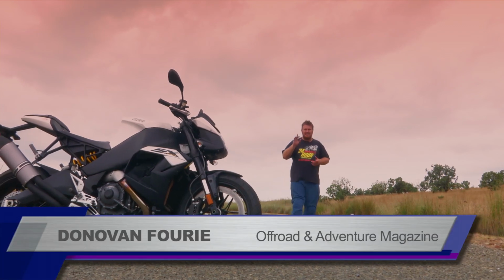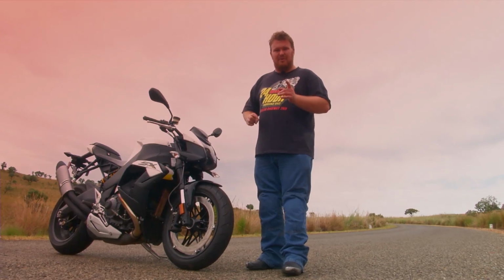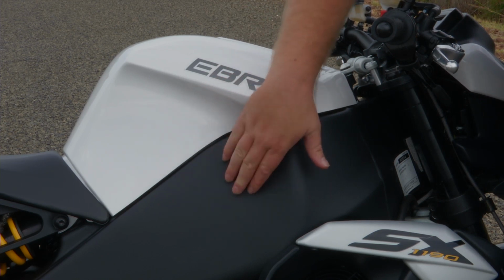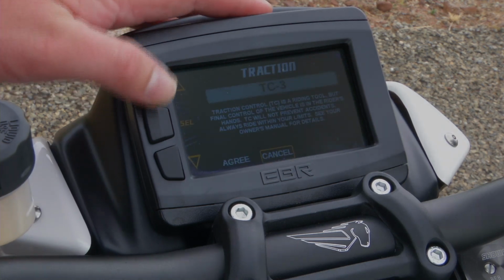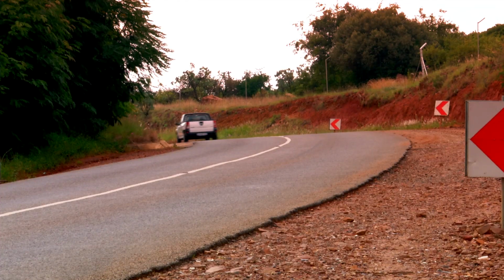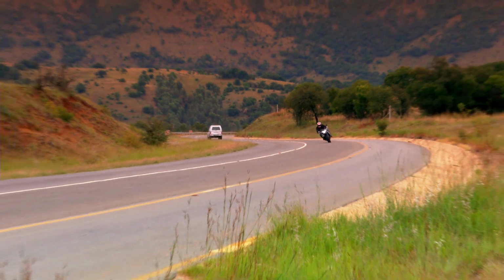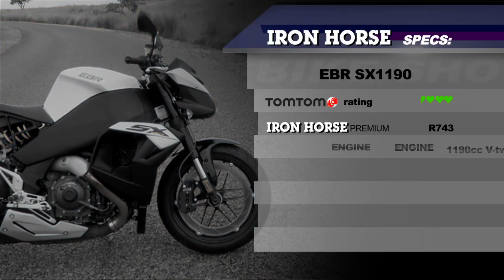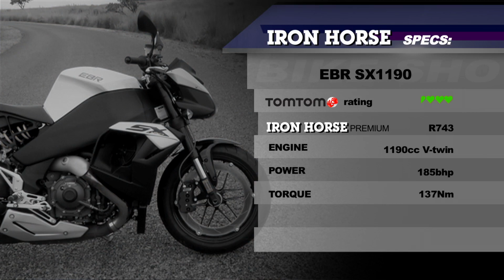EBR 1190SX Road Test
In light of recent developments in the crazy world of EBR, this test might seem a little superfluous but, in actual fact, this is a great bike incorporating all of Erik Buell's advanced thinking on motorcycle design. Donovan rides the naked 1190SX and feels that it would be a shame for EBR to disappear from the lists of the world's motorcycle manufacturers.